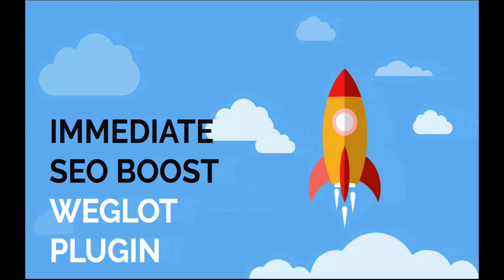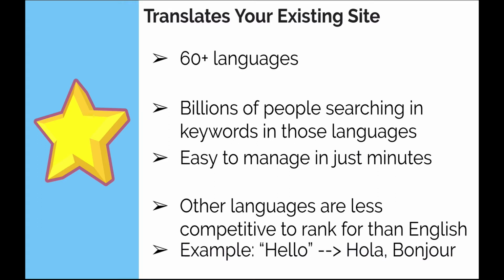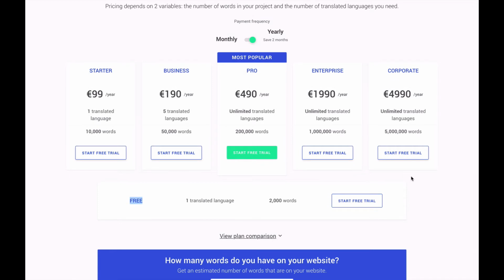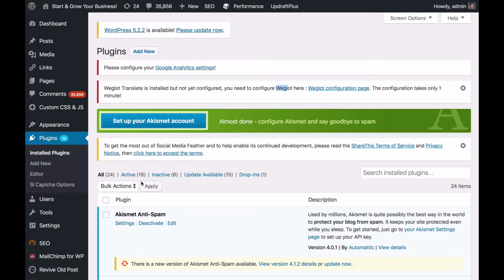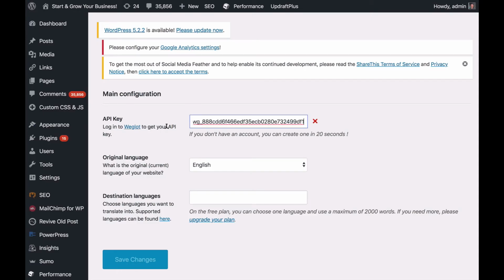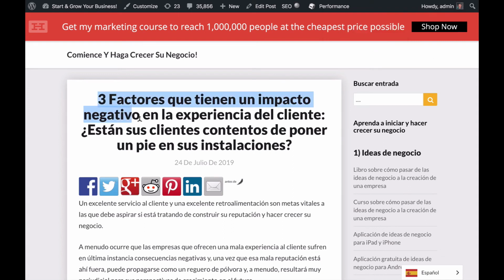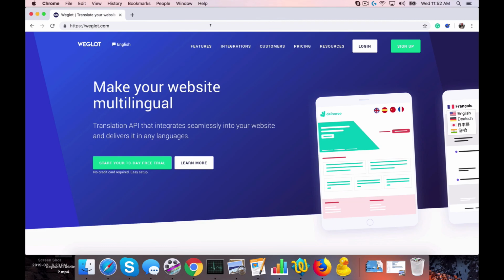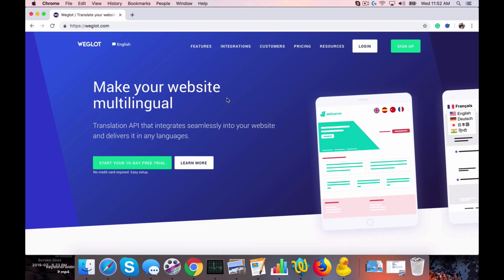WordPress multilingual translation plugin Weglot: boost SEO (Also for Shopify, Wix, SquareSpace)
In this video I go over a strategy for using a WordPress (Wix, SquareSpace, Shopify) app that can automatically translate your entire website into over 100 languages. With each language your website is translated into, you rank for double the keywords.

If your website is currently in English, that is the most difficult language for SEO to rank in because you immediately have to compete against billions of pages online. But if you target a less popular language like Russian, for example, there are only a fraction of websites that you will need to compete against, and you will be able to rank for the keywords in other languages more easily.

The Weglot website allows you to manage all your translations and manually edit the automatically generated translations in case the automatically generated translations don't contain the exact keywords you use.

Most of the common languages are English, Spanish, French, German, Italian, Arabic, Hebrew, Hindi, Chinese, Russian, Japanese, Thai, Polish, and many more.

Learn more about WordPress plugins, marketing, start-ups, small businesses, and lifestyle businesses with my books, coaching, or courses.